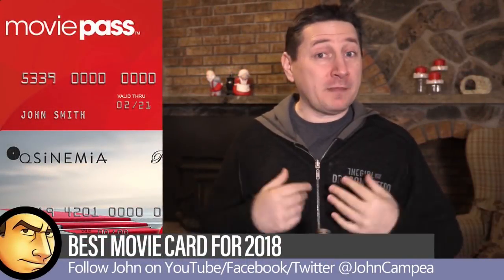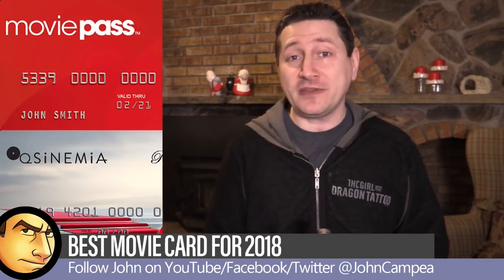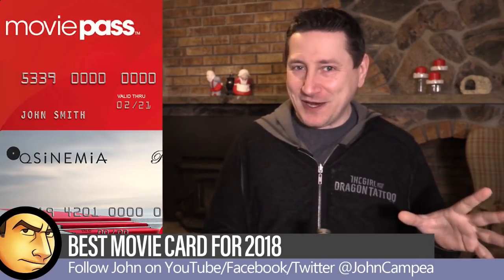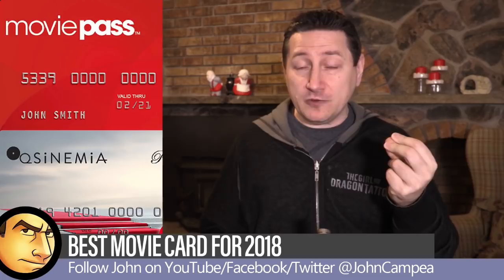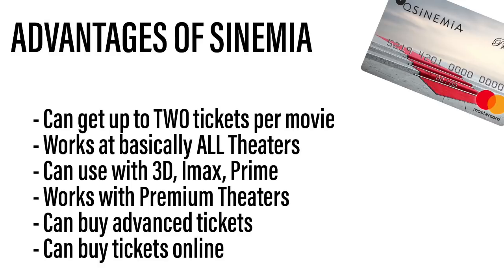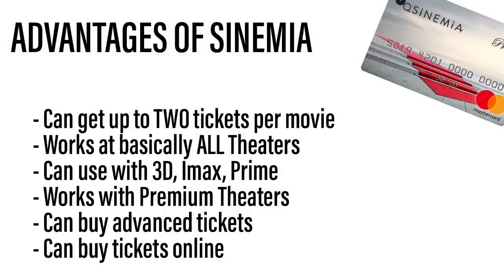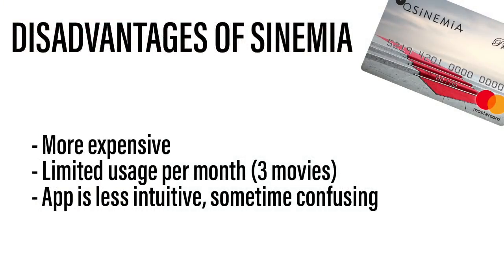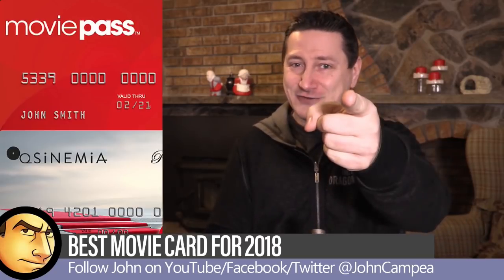Moviepass Vs Sinemia - Which Is The Best Movie Card To Get In 2018?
Moviepass Vs Sinemia - Which Is The Best Movie Card To Get In 2018? John takes a few minutes to talk about the advantages and disadvantages of both popular movie cards, Moviepass and Sinemia. (John is sick while shooting this video and apologizes for the awkward breathing).